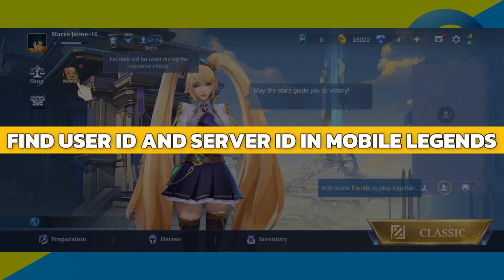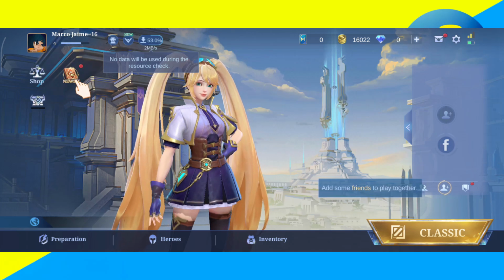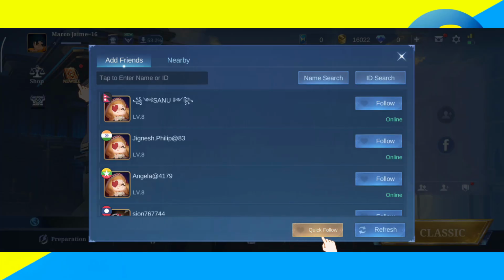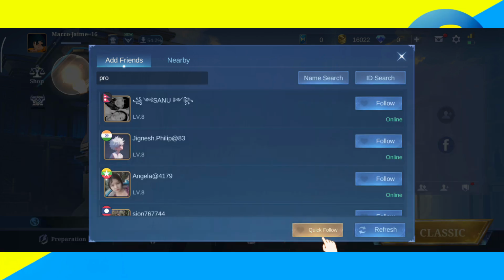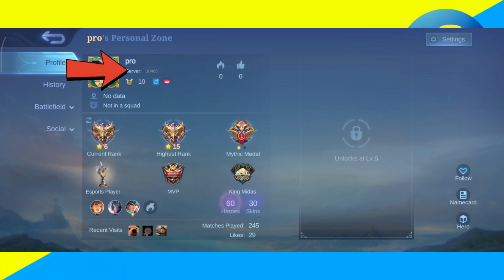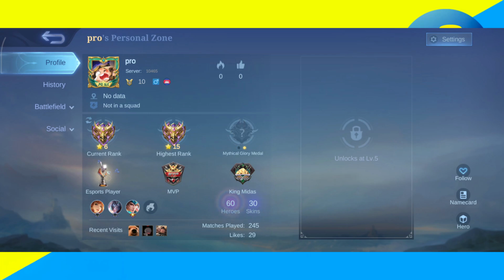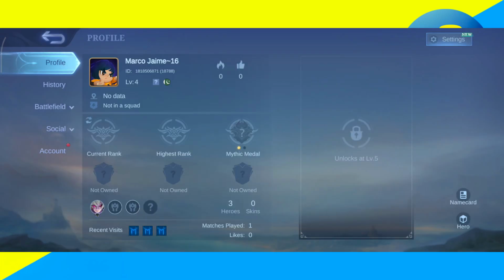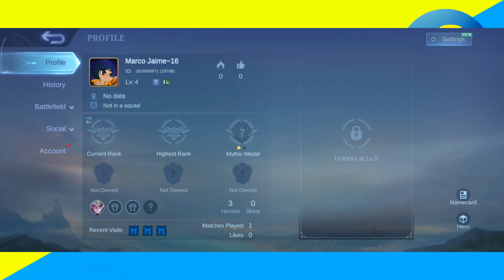How To Find User ID And Server ID In Mobile Legends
In this video, I'll show you how to find your User ID and Server ID in Mobile Legends quickly. Follow this easy step-by-step guide to locate your account details in just a few taps!